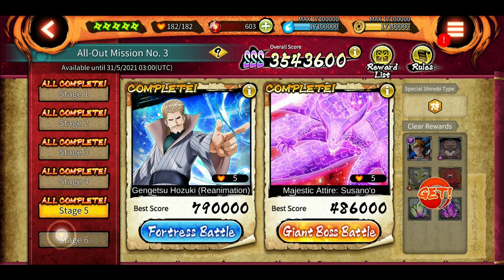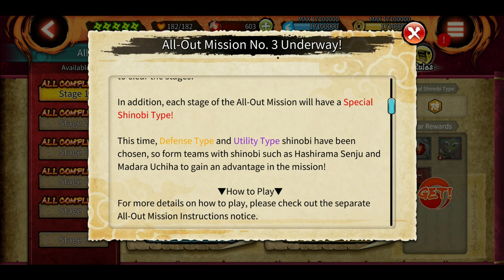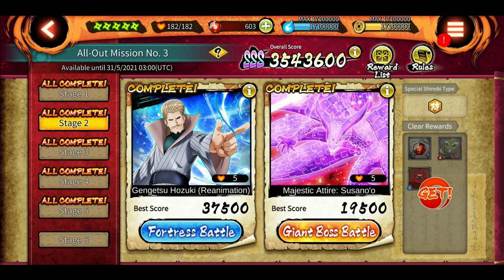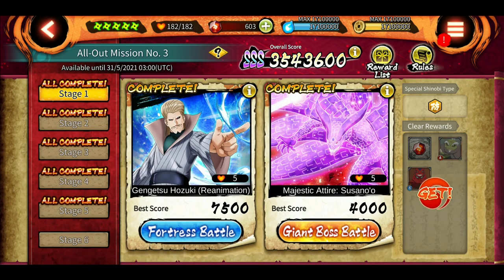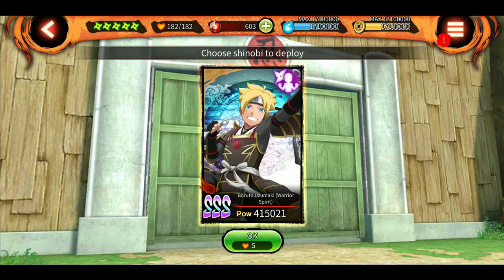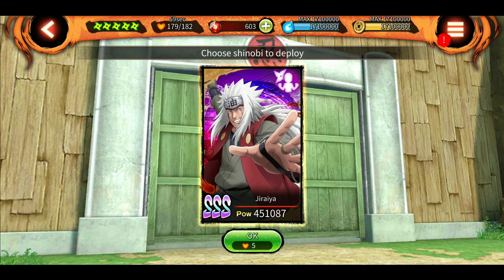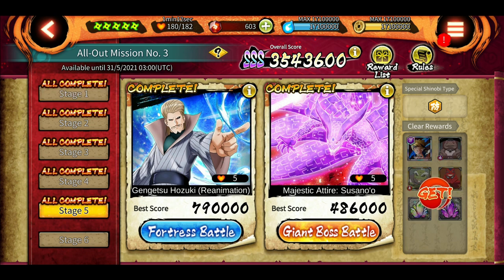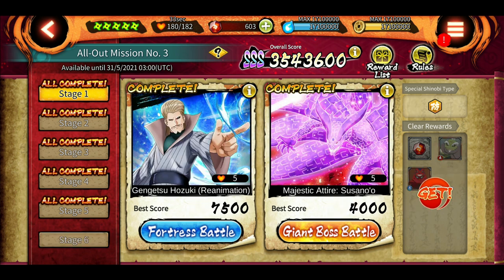All-Out Mission Complete Guide with Tips | Naruto x Boruto Ninja Voltage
About this video: Nxb All Out Mission Complete Guide to get SSS rank.

Make sure to click on the bell icon to get notifications of my new upload.

BG Music 🎧
Track: Joakim Karud - Dizzy

Outro Music 🎧
Track: Naruto - Madara Uchiha - The God Awakened (Axhel Remix)